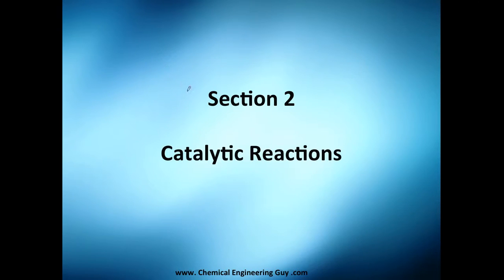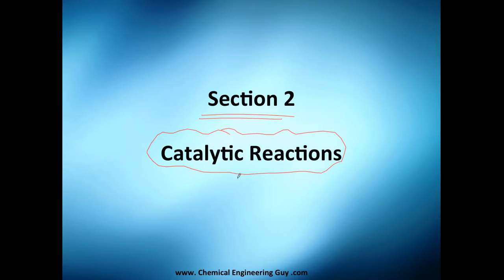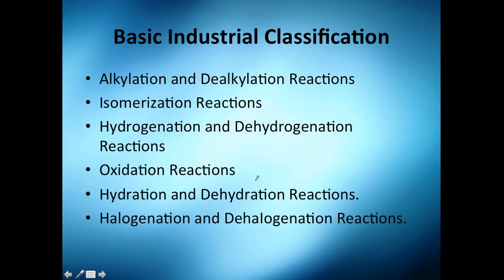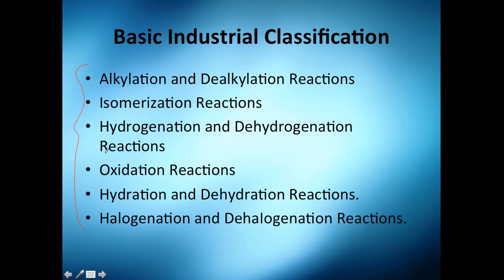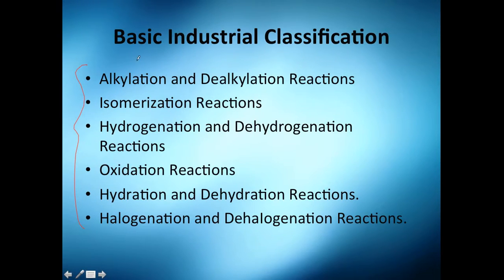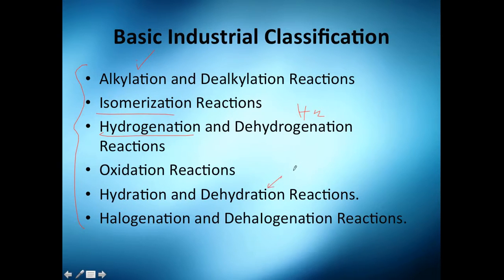Basic Catalytic Processes in the Industry // Reactor Engineering - Class 147